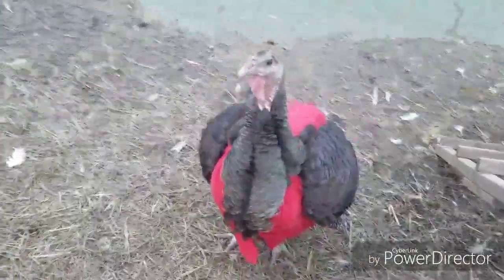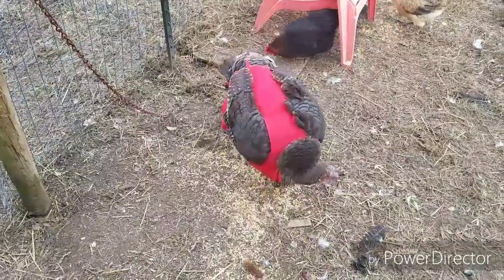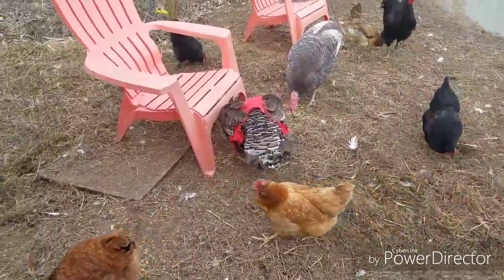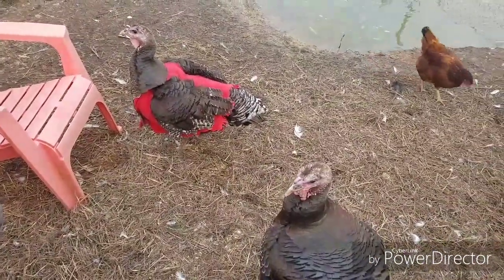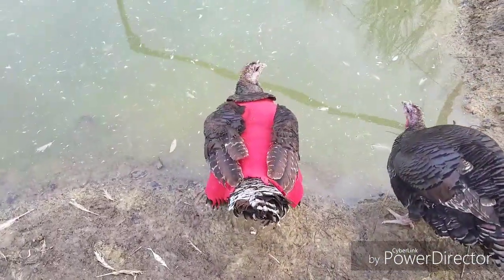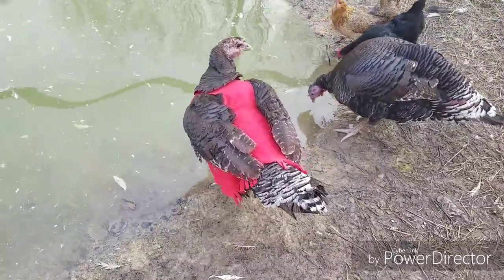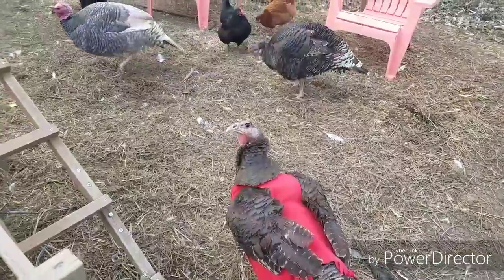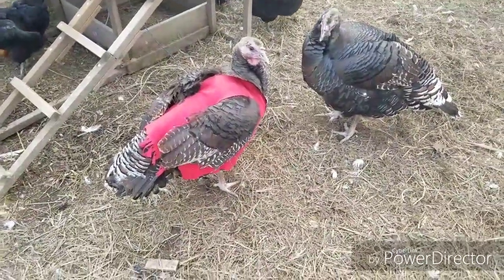DIY Turkey or chicken saddle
Homemade, inexpensive saddle for chicken or turkeys